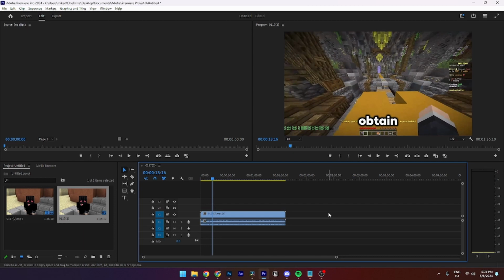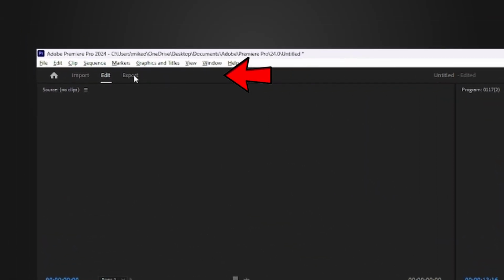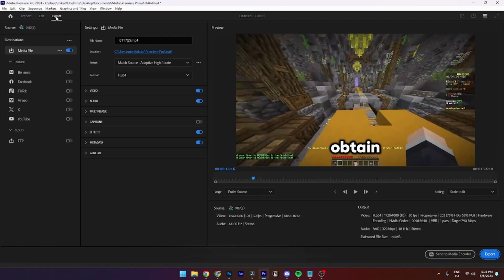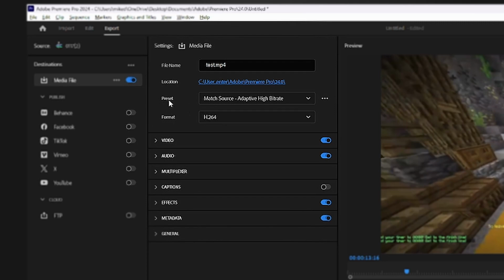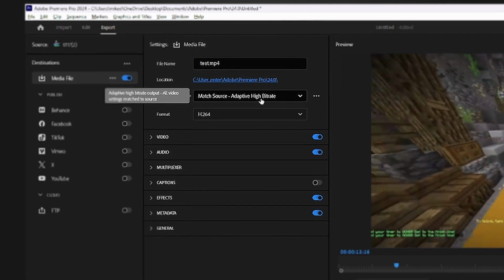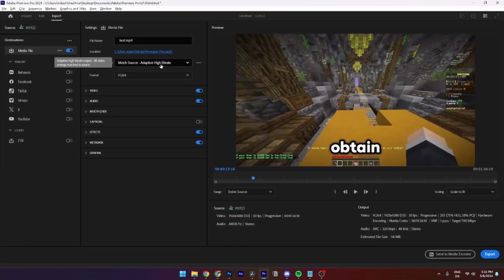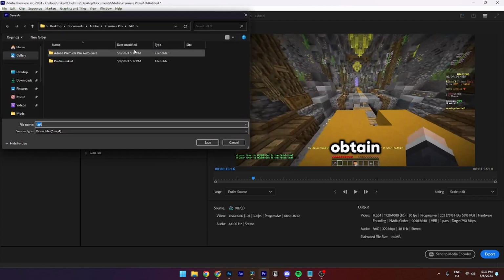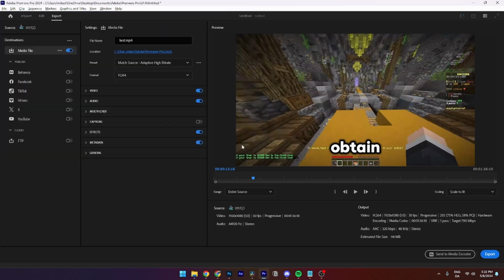How To Export Videos in Premiere Pro (2026)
In this tutorial I will show you step by step how to export and render your videos in Premiere Pro CC 2025 for beginners. To export and render your videos in the best quality while using the powerful tool Adobe Premiere Pro is very simple to do. You will just need to be aware of that your render format settings is H264, because that will make the video file a MP4 & change preset to Match Source - High Bitrate, so your video quality is the highest as possible.